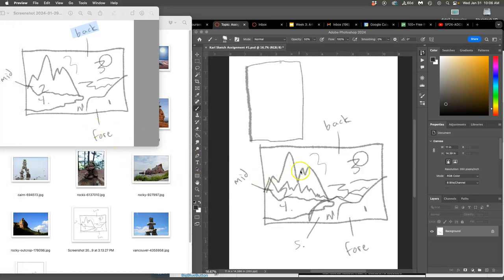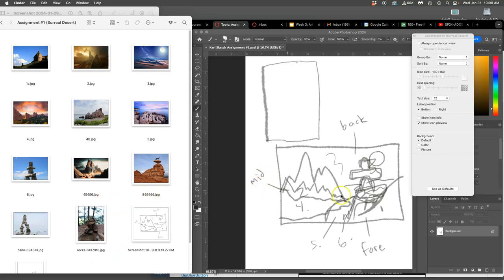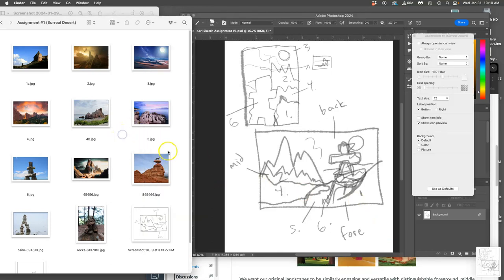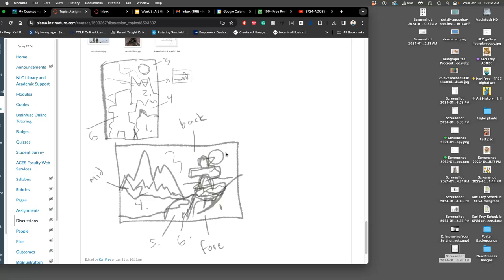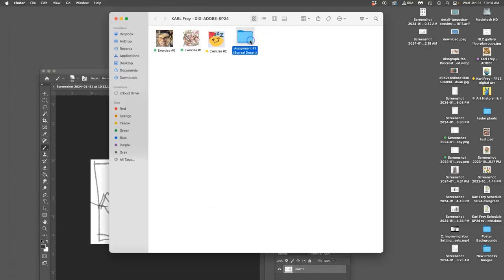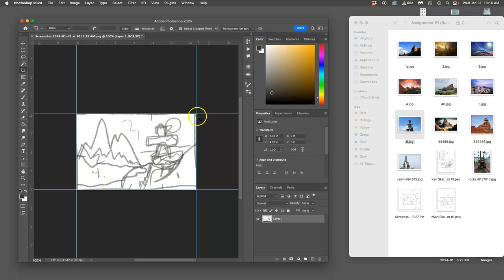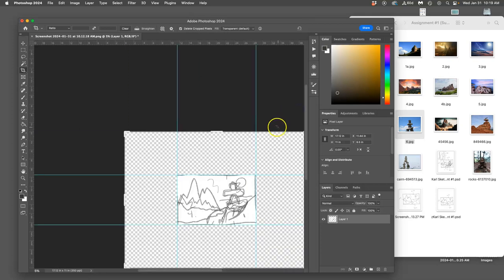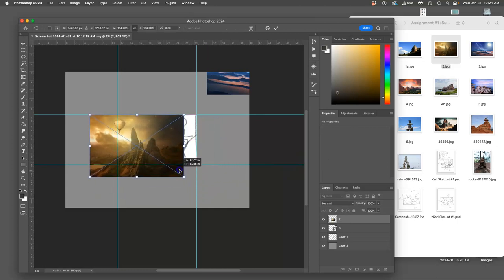3 Sizing and Formatting your Sketch and Photoshop Workspace to Bring in your Asset Files